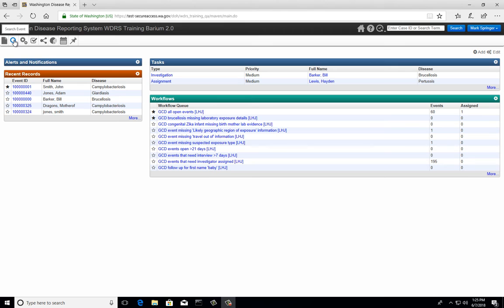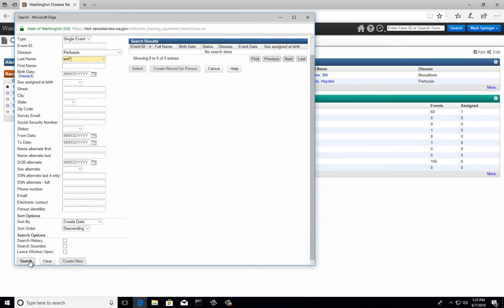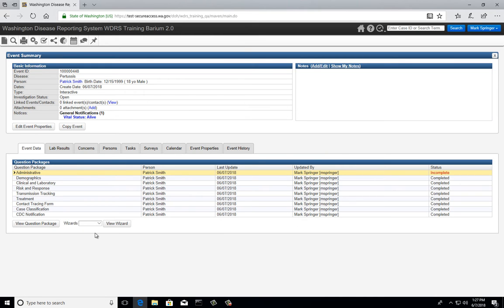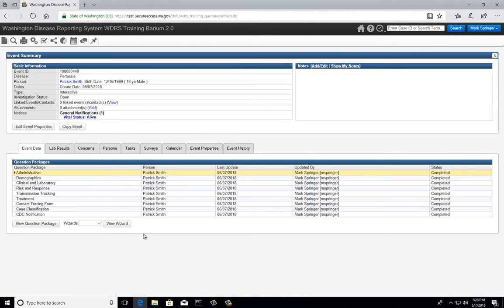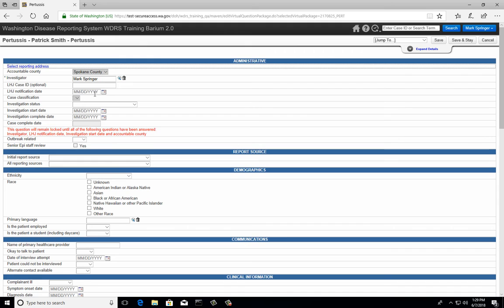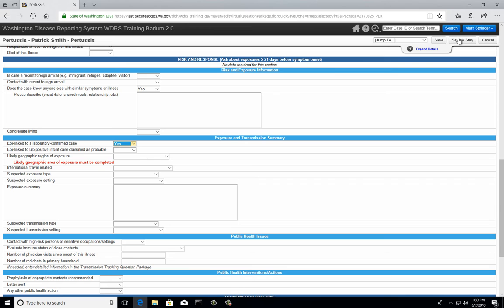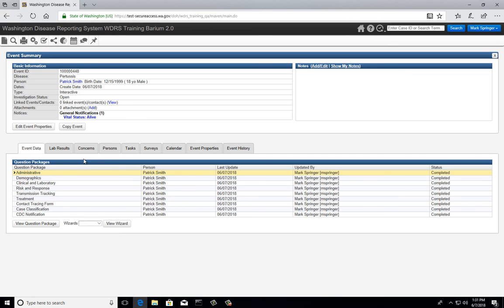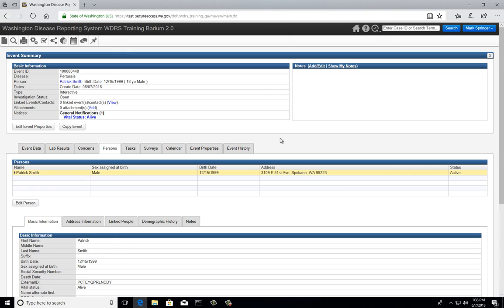Create A Case In WDRS